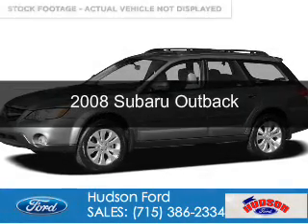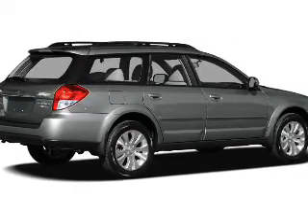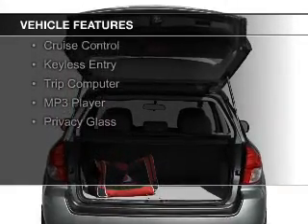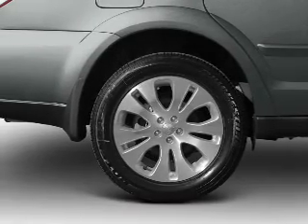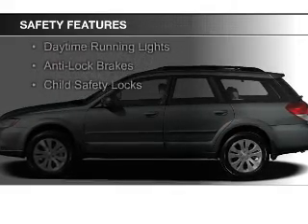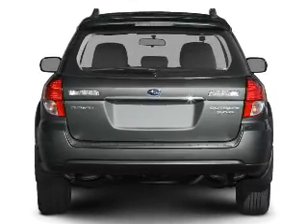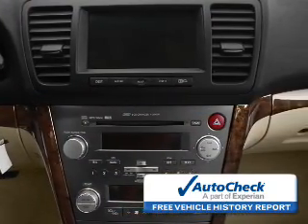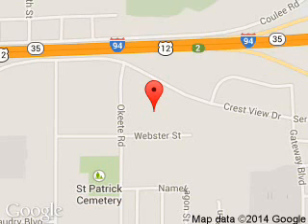2008 Subaru Outback - Hudson WI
Phone:
Year: 2008
Make: Subaru
Model: Outback
Trim:
Engine: 2.5 liter H4 16 valve
Transmission:
Color: Orange
Mileage: 131629
Address:
2020 Crestview Drive